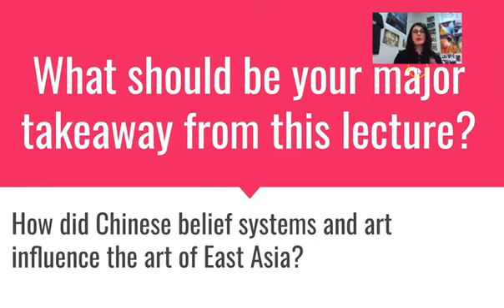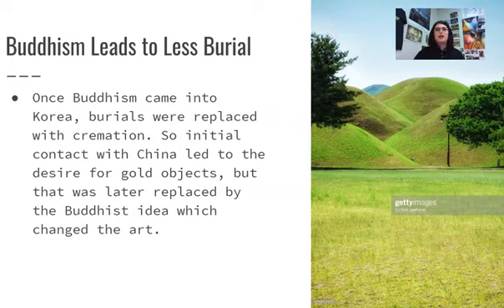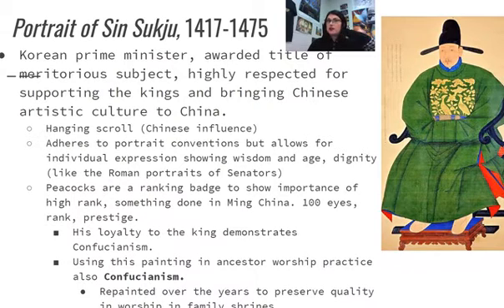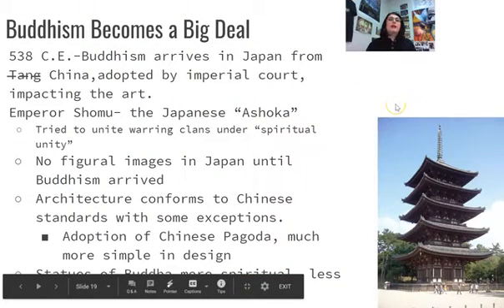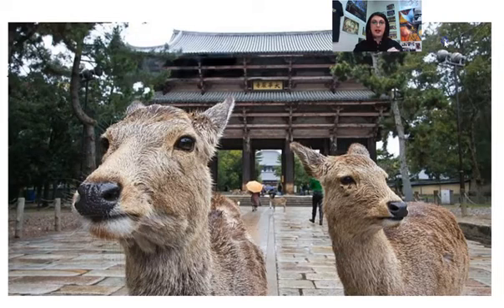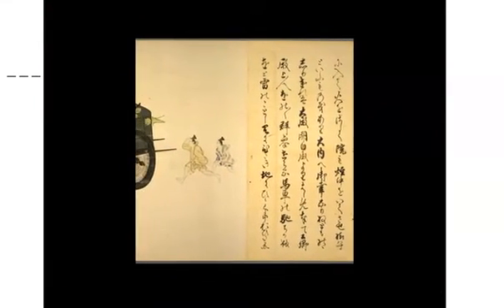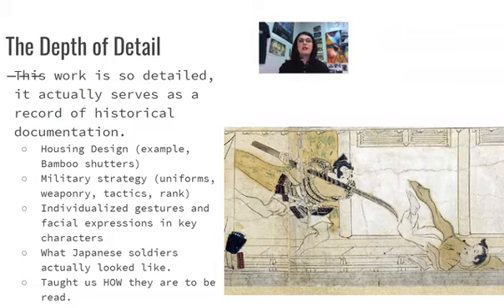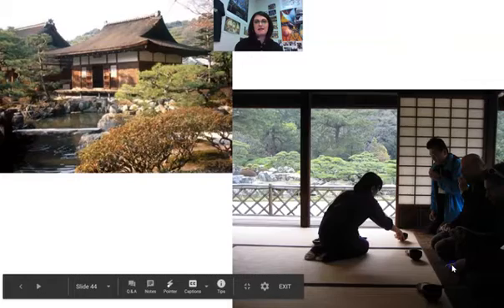Korea and Japanese Art